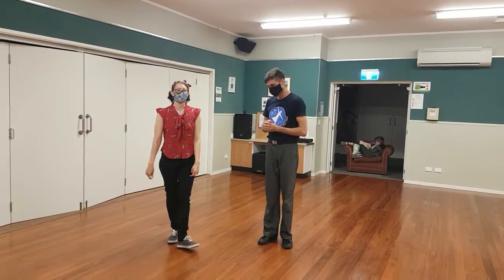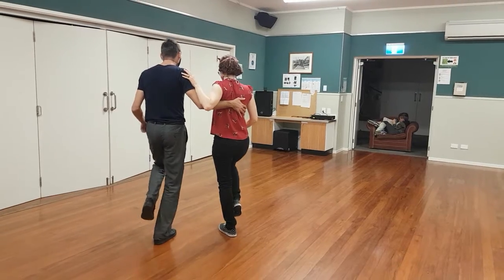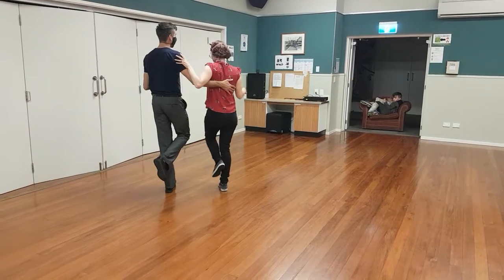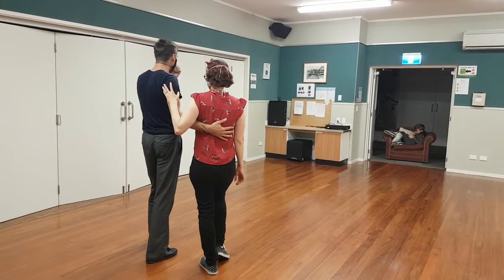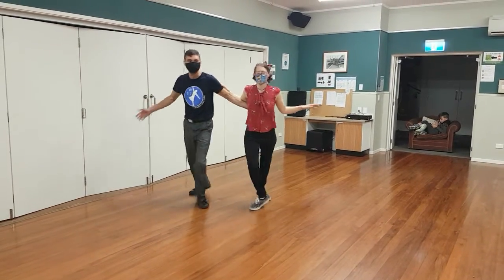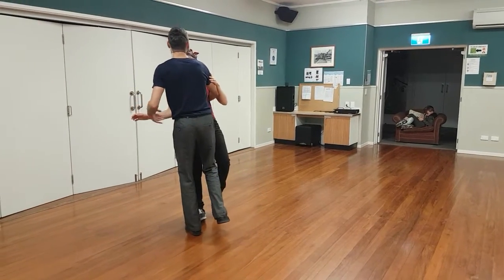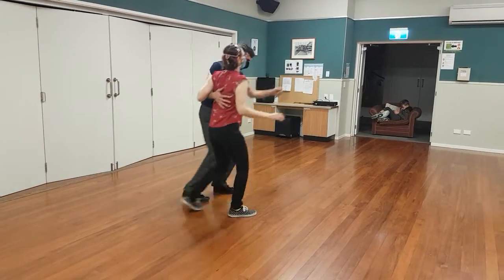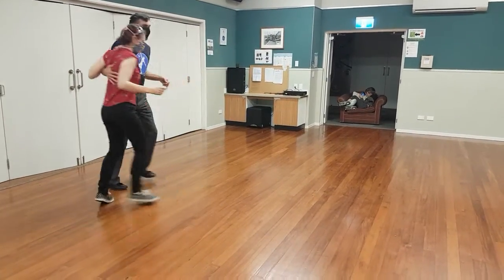class recap - 8 count basic, bust out, butterfly, lindy circle